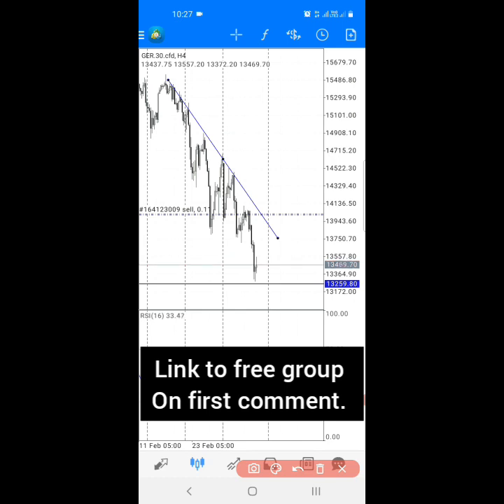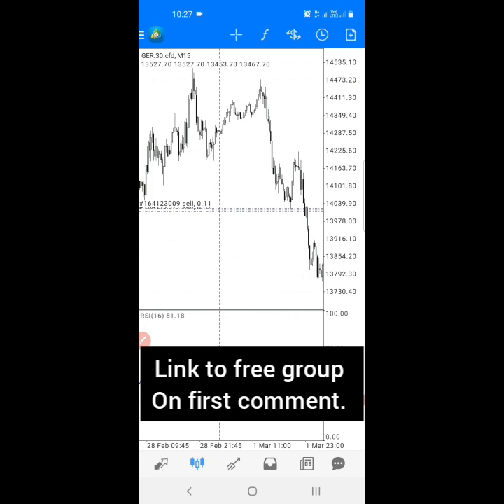How to trade Ger30: Range Overlaps! (easy money tips!💥🤑)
Trading Ger30 opening moves easy if you are Ghost trader, come see for your self with the strategy i use you can be guaranteed 98% win rate weekly! i don't play games when it comes to indices!

come join my telegram  free signals channel and see for yourself.

CURRENTLY ON OFFER👇🏻
💥$30 monthly signals.
💥$50 lifetime signals.
💥FOR THE FIRST 50 PEOPLE ONLY